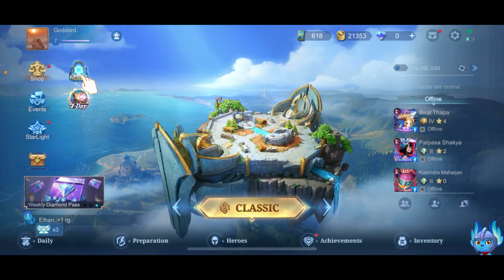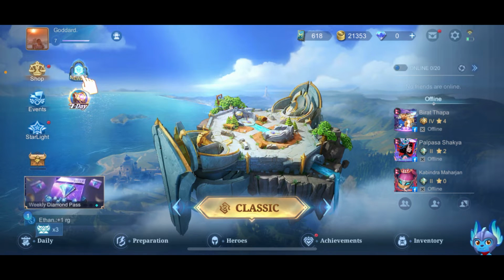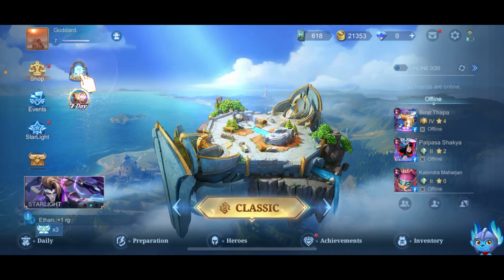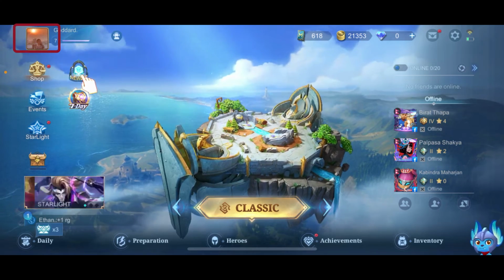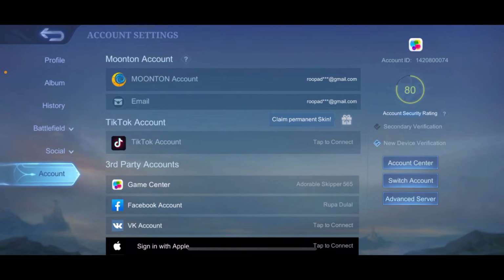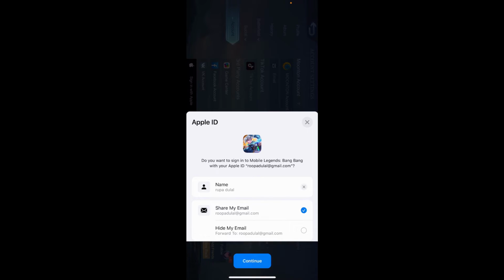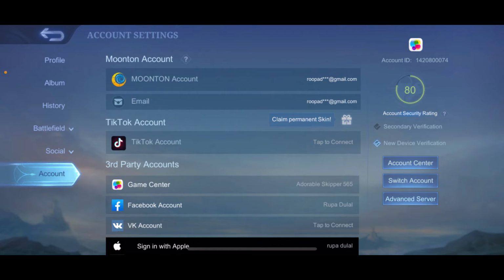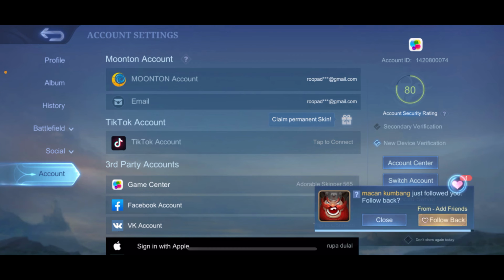How to Add Another Account on Mobile Legends 2023?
Looking to expand your gaming versatility in Mobile Legends? This tutorial will teach you how to add another account to your Mobile Legends game. Whether you want to explore different heroes, strategies, or play styles, we'll guide you through the process of adding a new account step-by-step. Join us as we unlock the potential of multiple accounts and elevate your Mobile Legends gameplay to new heights!